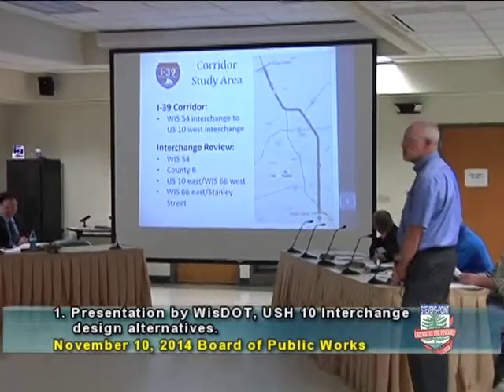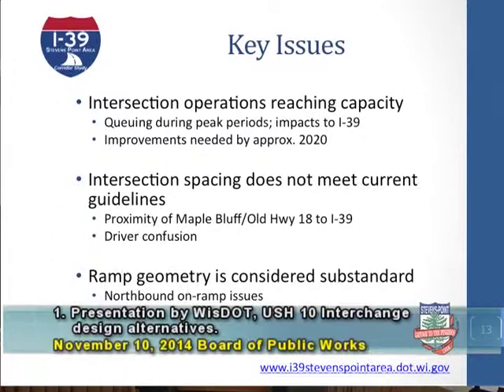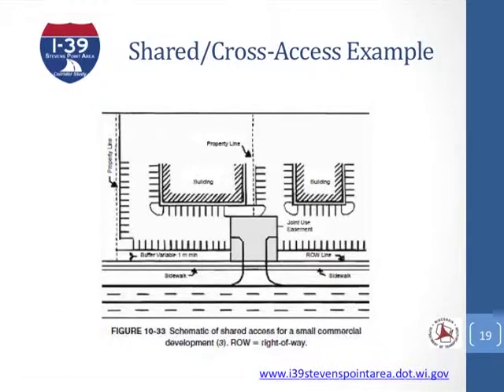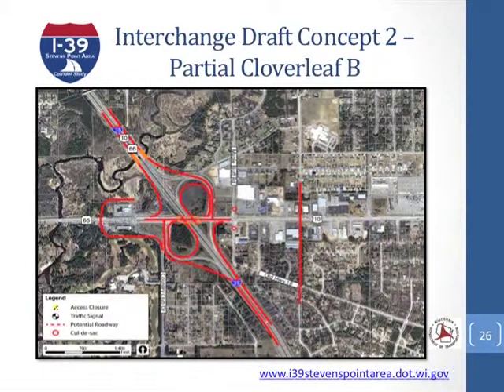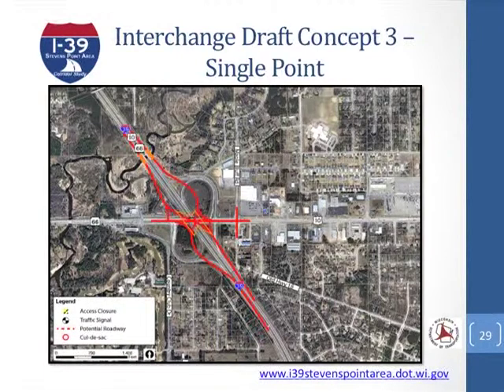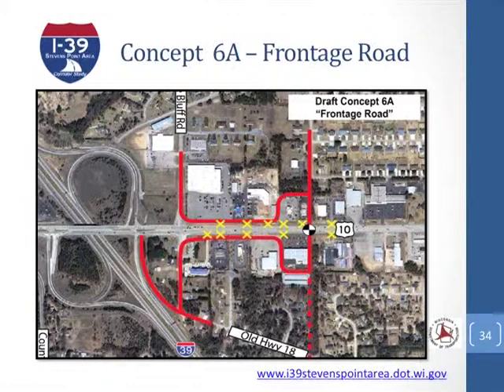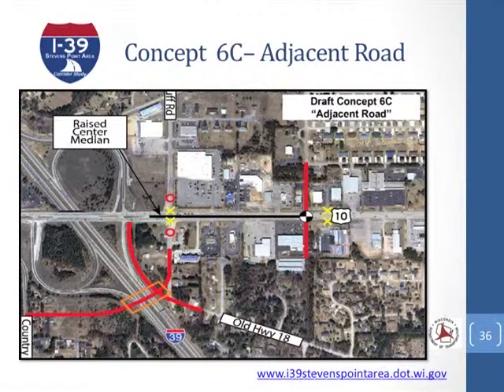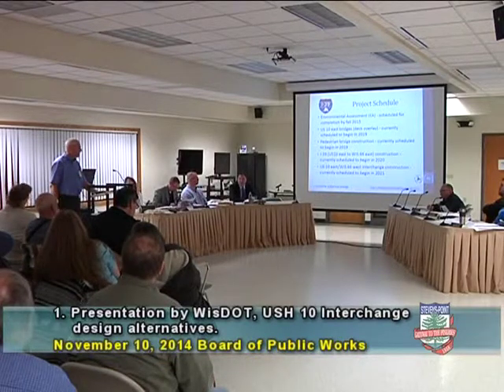DOT Presentation, I-39/US Hwy. 10 East Interchange Project Stevens Point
Jeffrey Stewart, P.E. (WisDOT North Central Region Project Manager) and representatives from SRF Consulting Group Inc gave this presentation to the Stevens Point Board of Public Works on October 10, 2014.